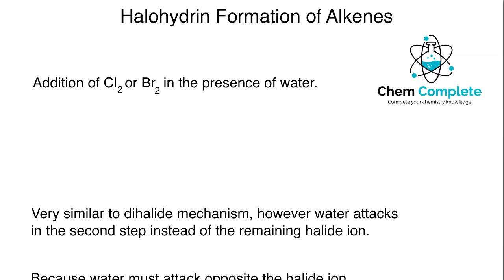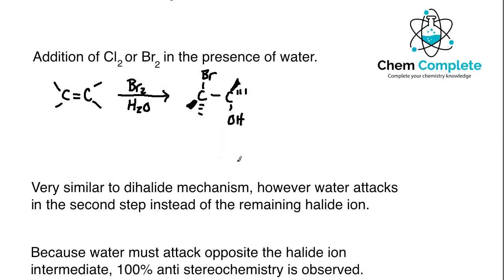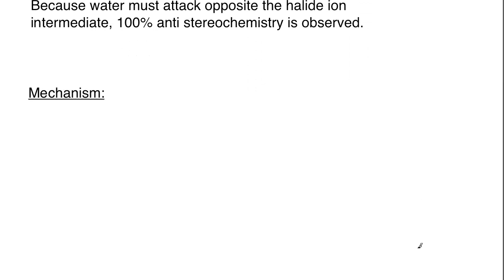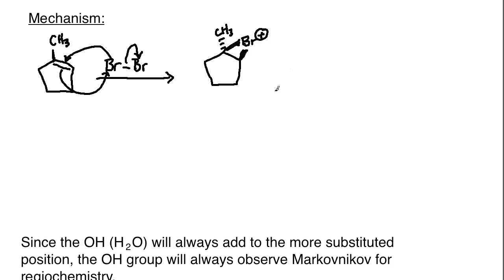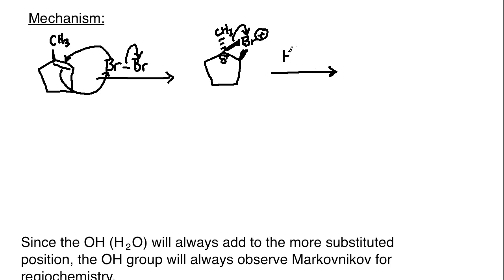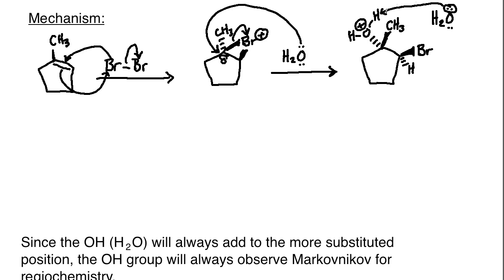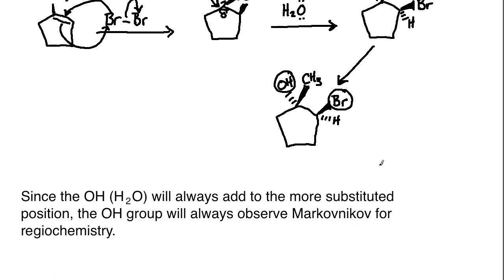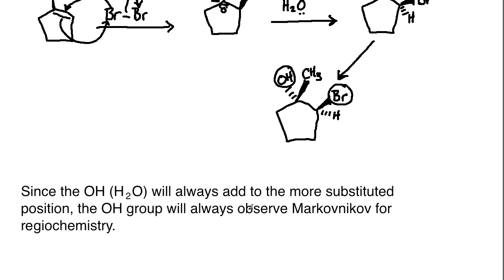Halohydrin Formation of Alkenes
The halohydrin formation of alkenes uses a halogen in the presence of water to produce an alkyl halide and alcohol. The mechanism is very similar to the dihalide addition reaction containing a bromonium intermediate. The results are always an anti stereochemical addition with the alcohol always adding to the more substituted position.